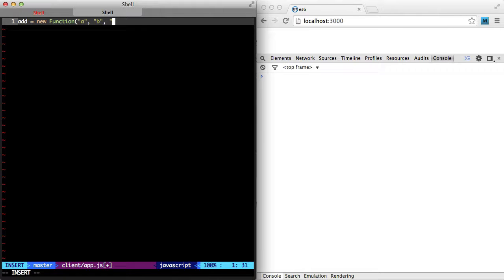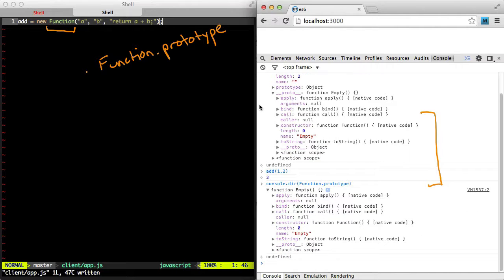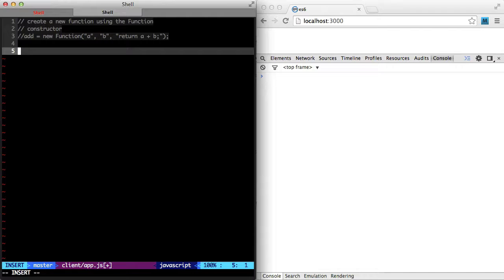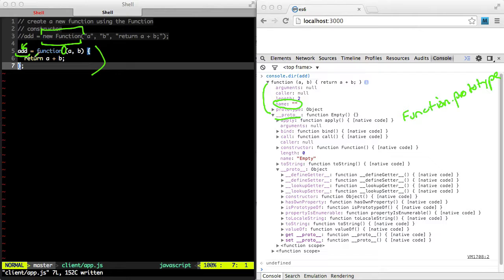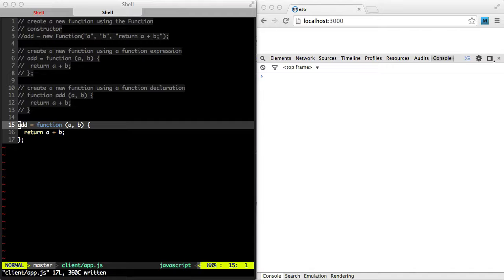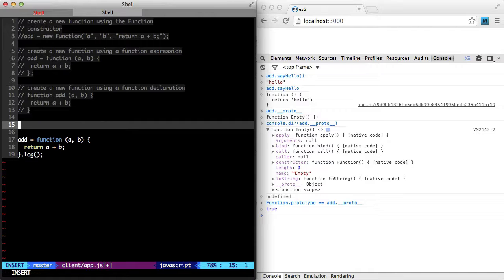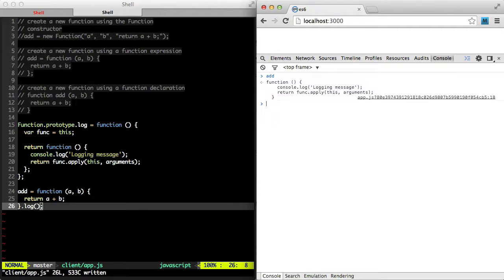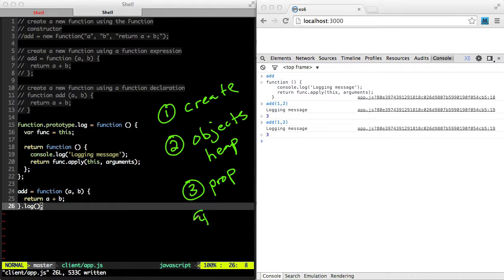Javascript Functions / 2. Creating Functions